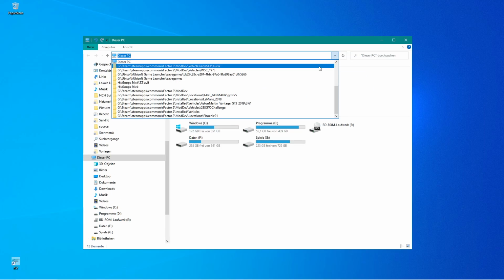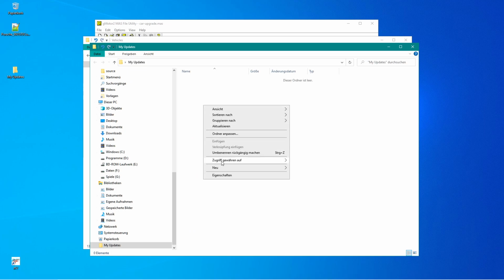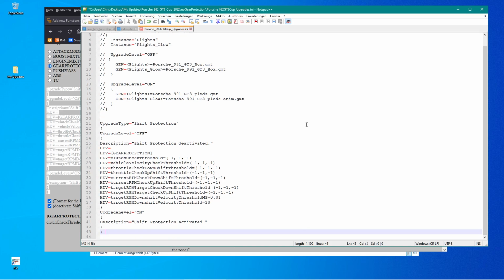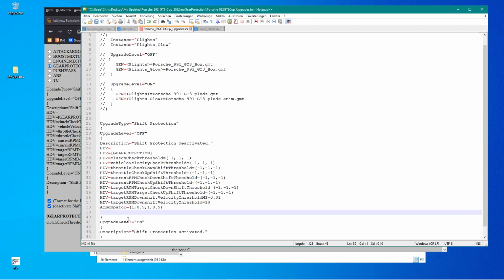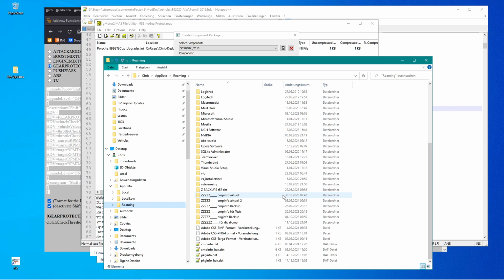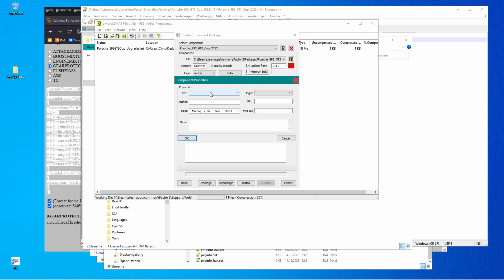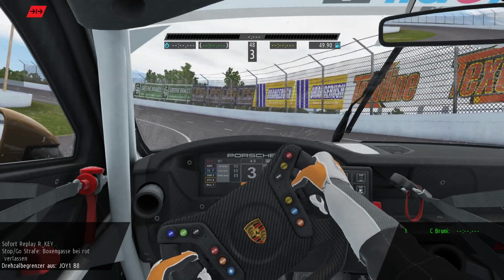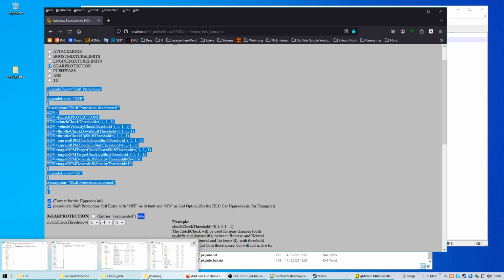rFactor 2 how to Update a DLC Vehicle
This Video explains, how you can create own Updates for a DLC Car, to e.g. modify Physics.
I hope i didn't forget to mention something Important.